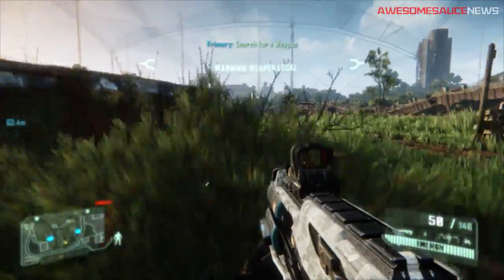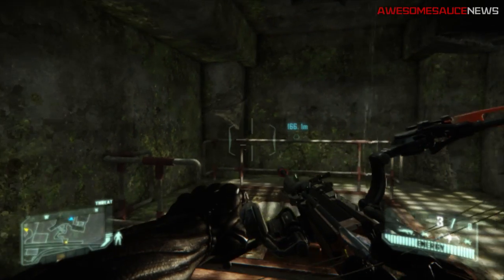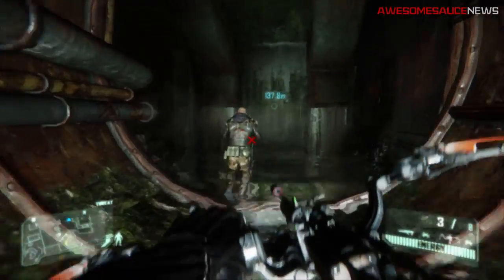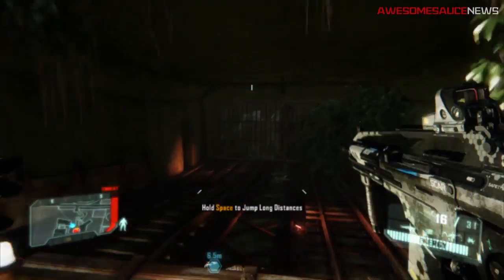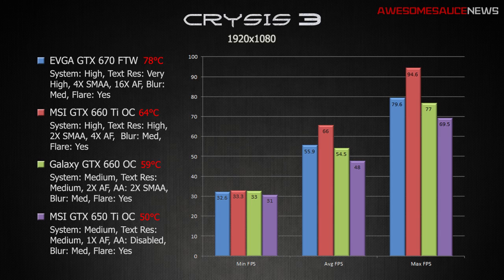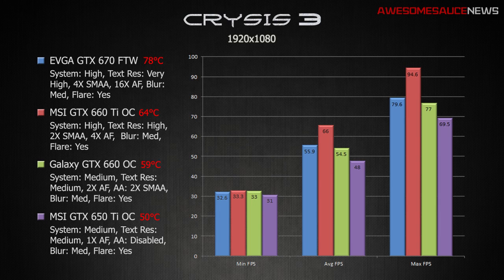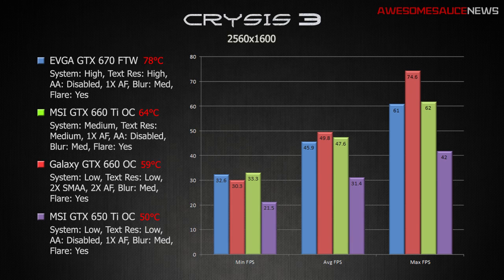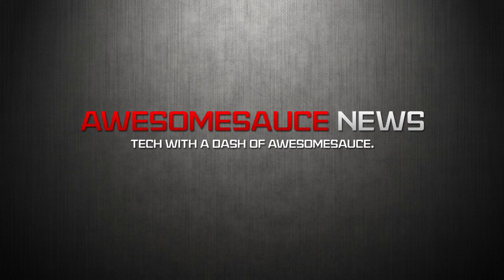Know Your Settings: Mid-Range GeForce GPUs w/ Crysis 3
You guys seem to like my "mad scientist" approach to benchmarking in the last video, so I took your advice and followed up with a second round of similar testing, this time with some mid-range GTX 600 series GPUs. Enjoy!

"Hitman"

✉ SEND FAN MAIL TO:
Bitwit